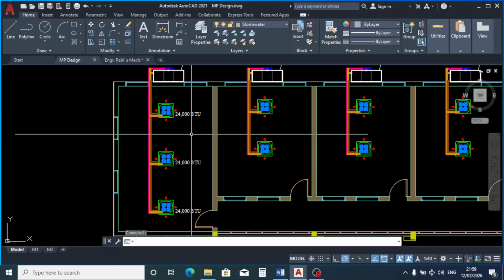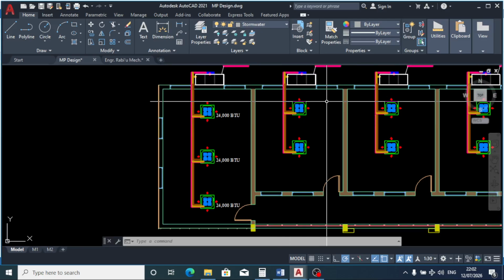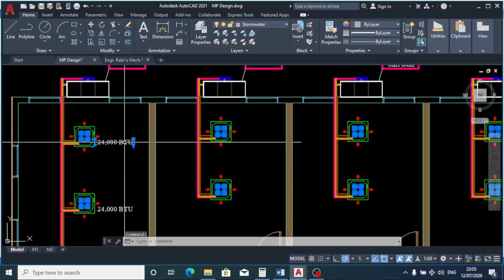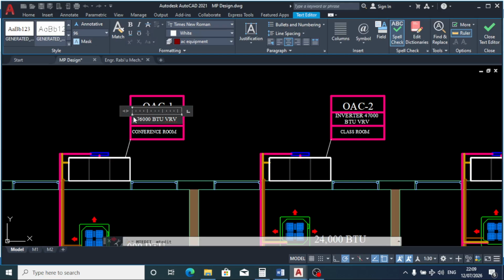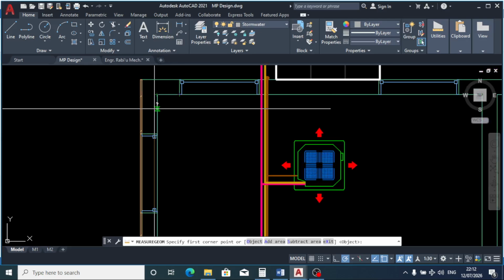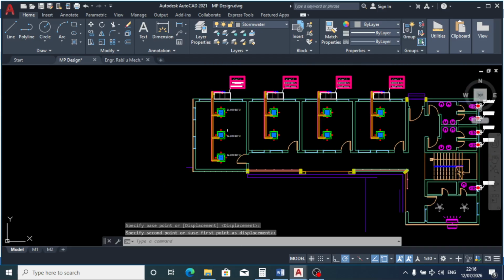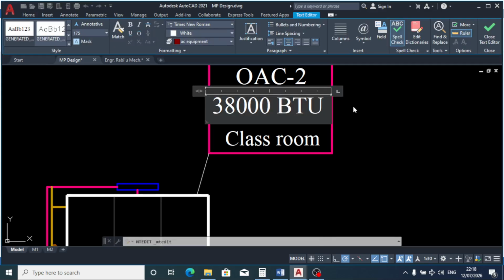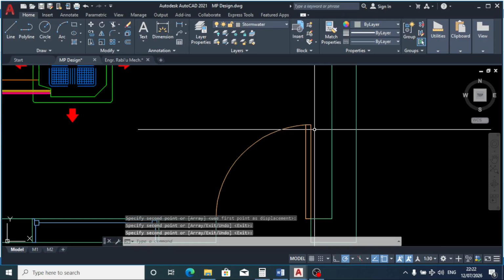AC Sizing & Implementation in AutoCad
AC Sizing & Implementation in AutoCAD | From Calculation to HVAC Drawing - HVAC Training Part 5

In this video, Engr. Shamsuddeen Baba shows you how to take your AC calculations and implement them directly in AutoCAD to create a professional HVAC layout.

What you'll learn:
✅ How to convert BTU/tons from load calc to AC unit selection
✅ Placing Fan Coil Units (FCUs) in your plan
✅ Layers, Blocks, and Line types for HVAC drawings
✅ Full example: From calculation sheet to final drawing

This is Part 5 of the Complete HVAC Training Series.

Perfect for: Mechanical Engineers, HVAC Draftsmen, MEP Consultants, AutoCAD Users, and Students in Nigeria.

🔗 MEP Training, AutoCAD Classes & Job Support Available